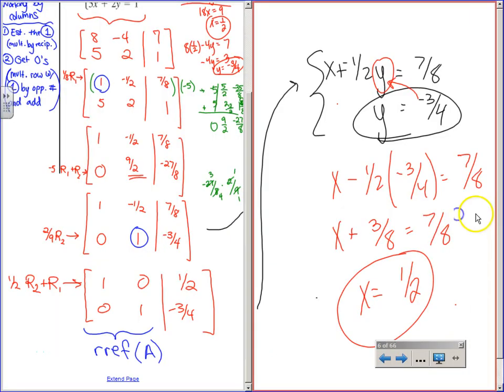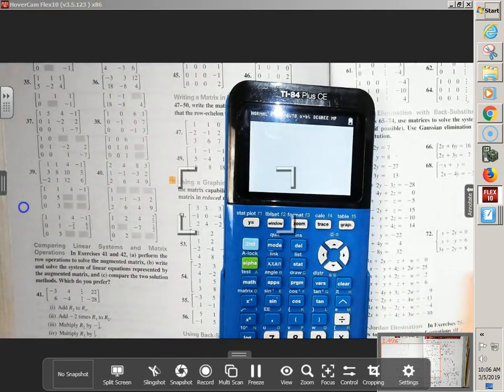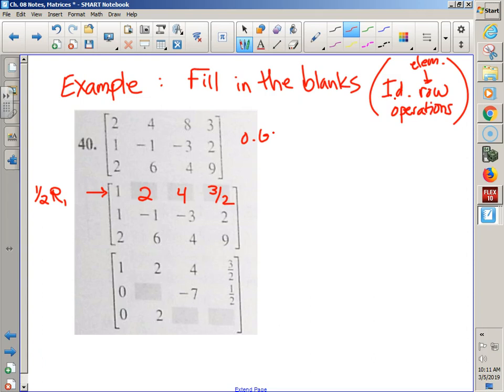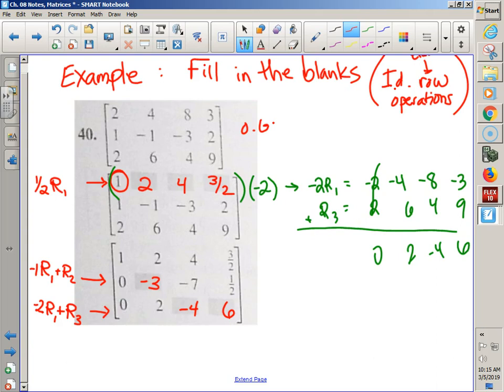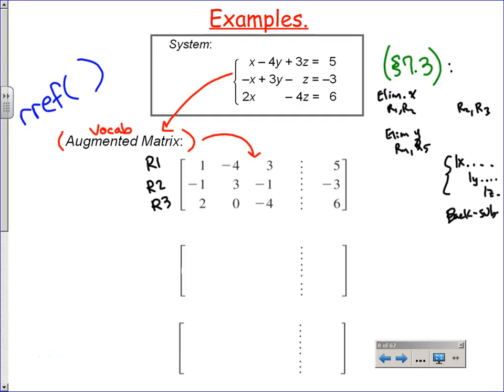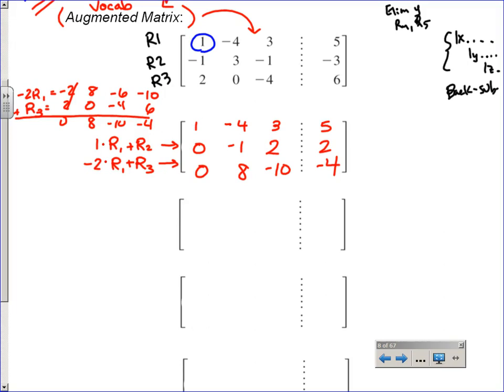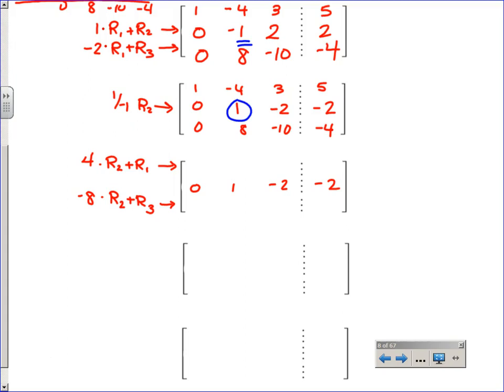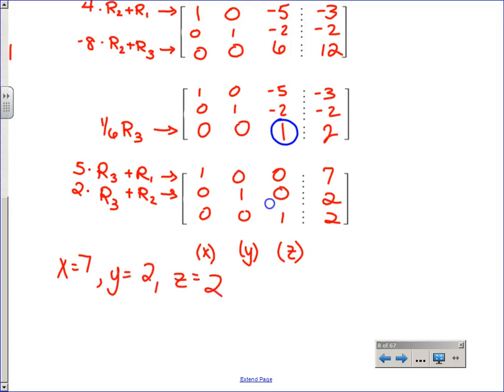Precalc 03 05 19